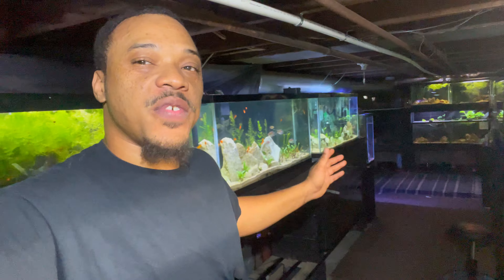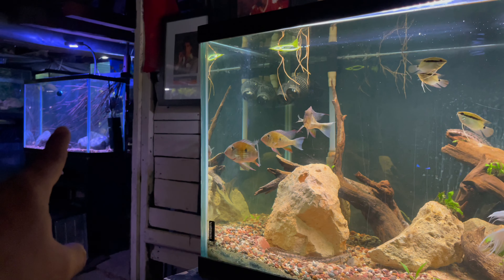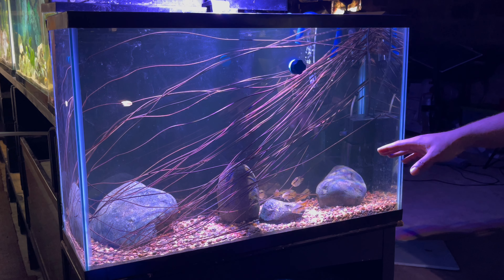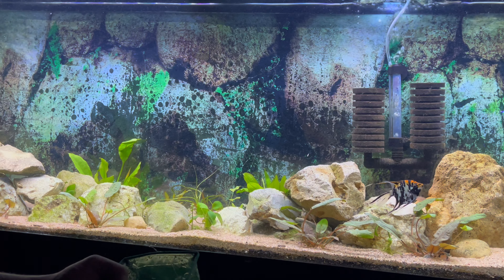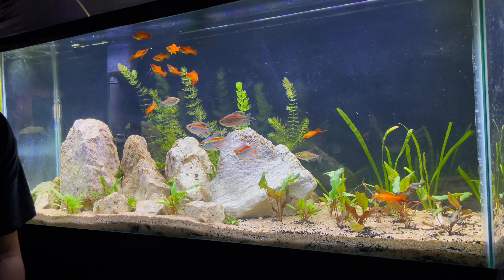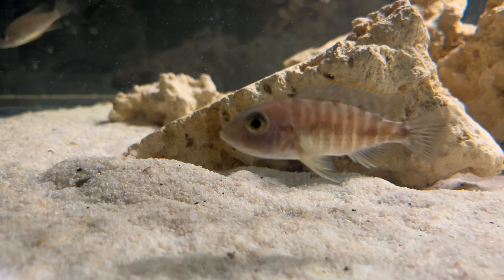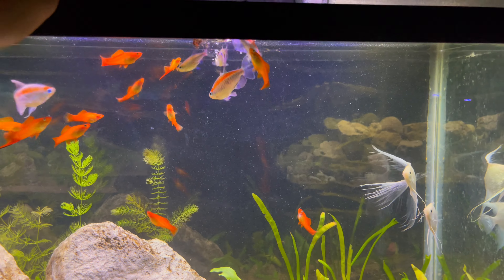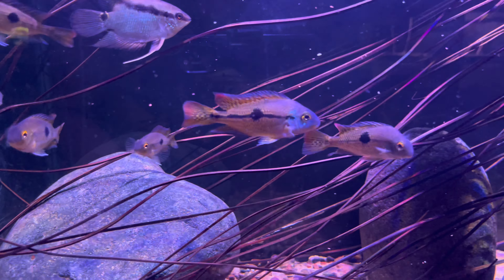ADDING NEW FISH TO MY AQUARIUMS!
In Today video we adding new fish to my aquariums!

✪ Social Media ✪
►Tiktoks : bossaquaticsyt

Camera Gear: Iphone 13
Editing Software: imovie
Mic : lav Iphone mic

Keywords**
fish room
fishroom tour
fish breeding
monster fish
planted tank
fish tank
fish room tour 2022
fish pond
pond
1000g pond
1000 gallon ponds